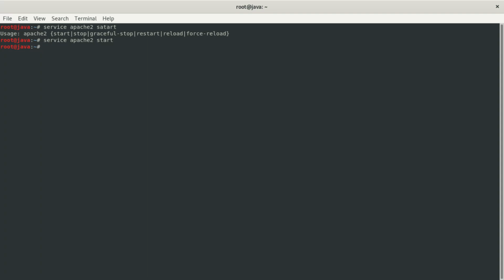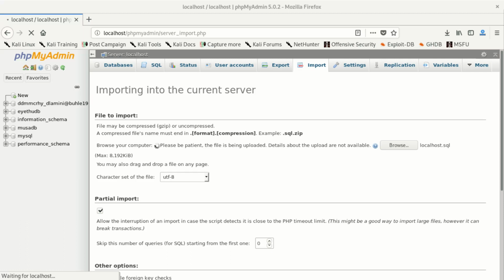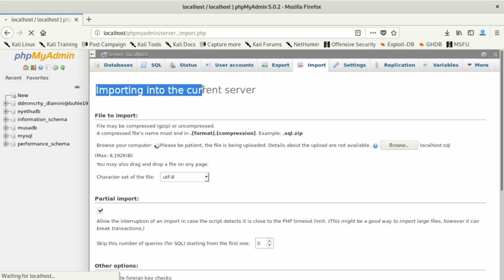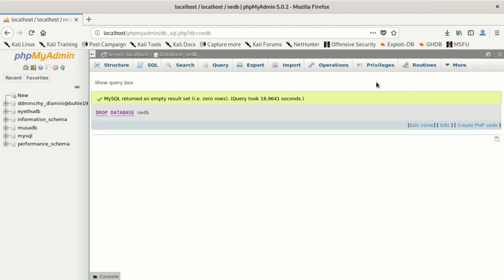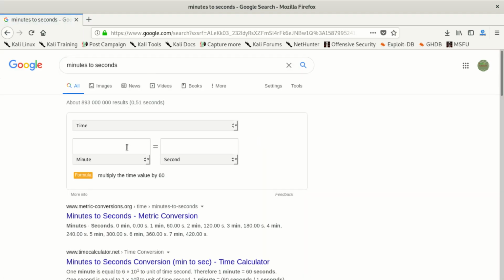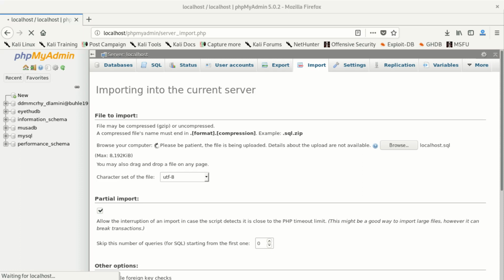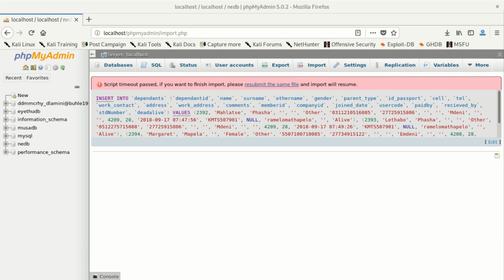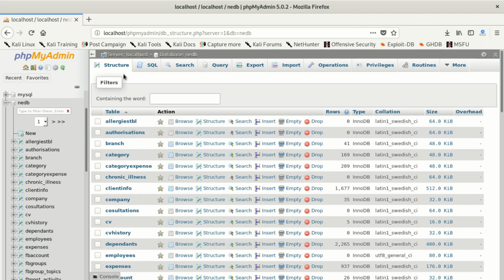Script timeout passed, if you want to finish import, please resubmit the same file and import will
Script timeout passed, if you want to finish import, please resubmit the same file and import will resume
It appears that the script execution time has exceeded the maximum allowed time, and the import process has not completed. To finish the import, you can resubmit the same file and continue the import process. Here are the steps to do that:

    Check Import Status: First, check the current status of the import process. Ensure that the import has indeed stopped or failed due to the script timeout.

    Backup Data: Before resubmitting the file, it's essential to back up any data that might have been partially imported to avoid data duplication or loss.

    Restart the Import: Once you have the backup ready, resubmit the same file for import using the same import procedure or tool as before.

    Optimize Import Process: If the script timeout is a recurring issue, you might need to optimize the import process to handle large files or heavy data loads. Consider breaking the import into smaller batches or optimizing the code to improve performance.

    Adjust Script Timeout: Depending on the environment you are working in, you might have control over the script timeout settings. If possible, consider increasing the script execution time limit to allow the import process to complete.

    Monitor Import Progress: Keep an eye on the import progress to ensure it completes successfully this time. If you encounter any issues, refer to error messages or log files for troubleshooting.

    Confirm Data Integrity: Once the import process is complete, verify that the data has been imported correctly and matches your expectations.

Remember to take precautionary measures when dealing with data import to avoid data loss or corruption. If you are using a specific application or platform for the import process, consult the official documentation or support resources for guidance on handling script timeouts and optimizing the import process.